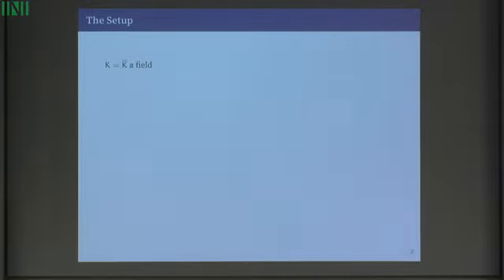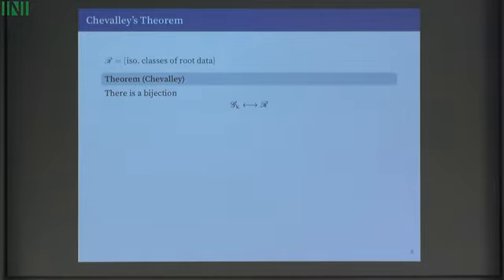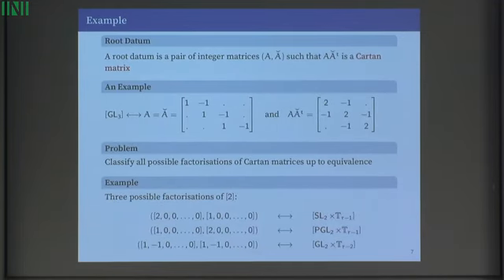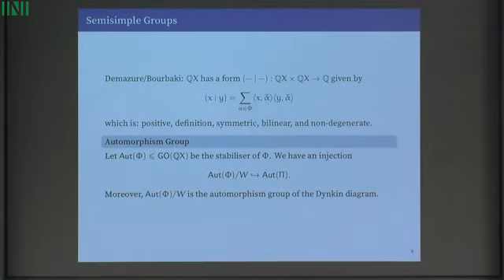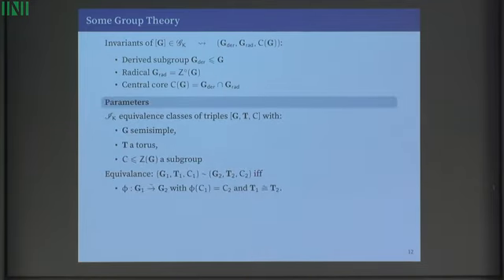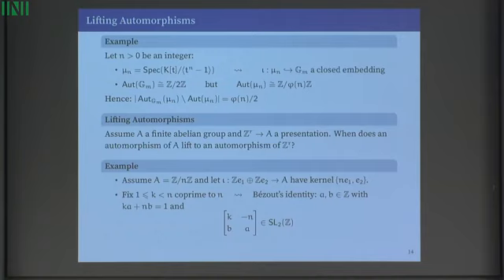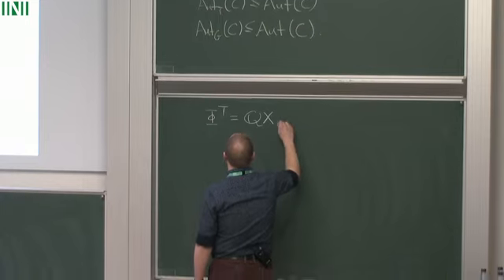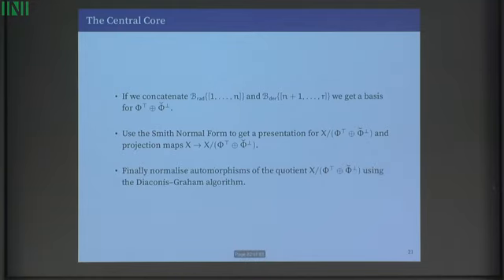GRAW02 | Dr. Jay Taylor | Classifying Isomorphism Classes of Algebraic Groups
Speaker: Dr Jay Taylor (University of Manchester)
Date: 31st Jan 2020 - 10:10 to 11:00
Venue: INI Seminar Room 1
Title: Classifying Isomorphism Classes of Algebraic Groups
Event: (GRAW02) Computational and algorithmic methods
Abstract: This talk will concern connected reductive algebraic groups (CRAGs) defined over an algebraically closed field. To each CRAG one can associate a combinatorial invariant known as its root datum. A classic result of Chevalley states that the isomorphism classes of CRAGs are in bijective correspondence with the isomorphism classes of root data. This begs the question, when are two root data isomorphic? In this talk we will describe an algorithmic solution to this problem. Part of this is joint work with Jean Michel.